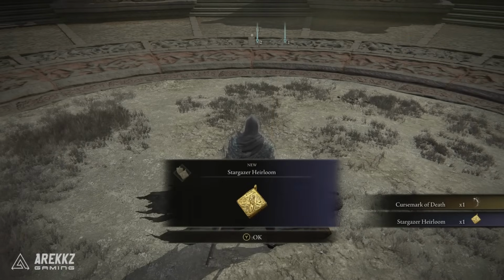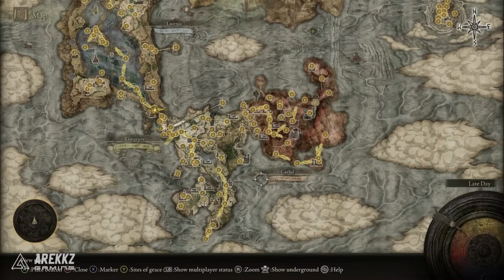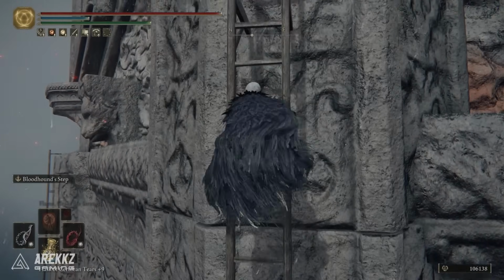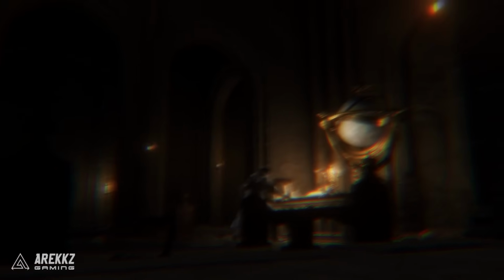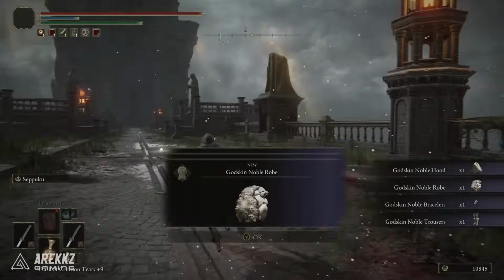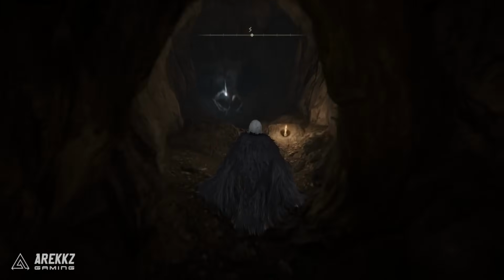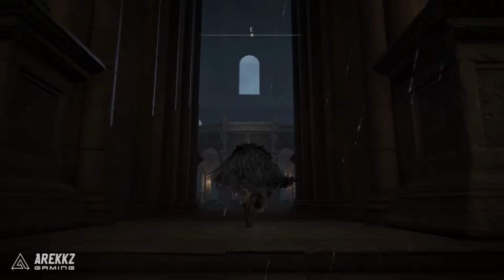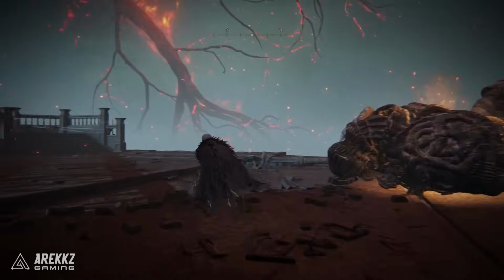Elden Ring - All Divine Tower Locations & Great Rune Activation Guide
Looking to unlock all the Diving Towers in Elden Ring? Here's where to find all divine towers so that you can activate your great runes.